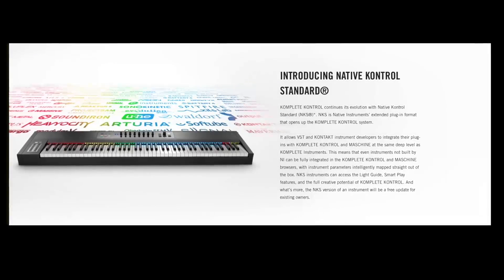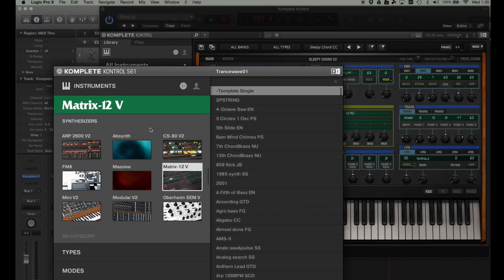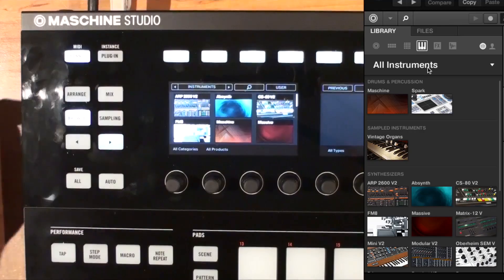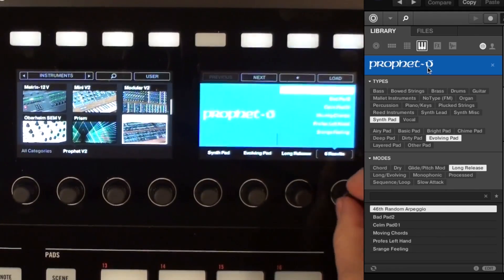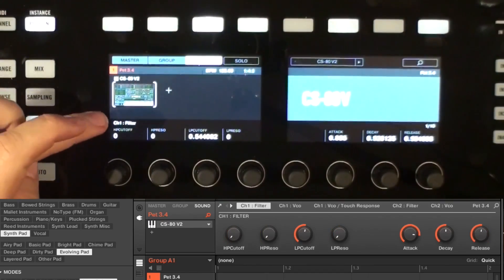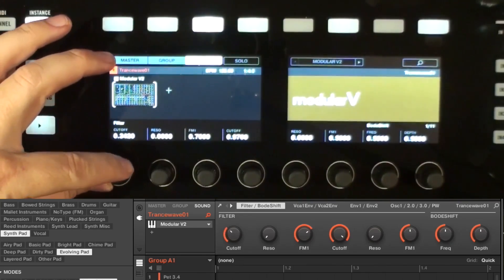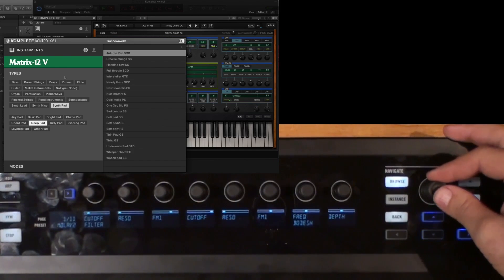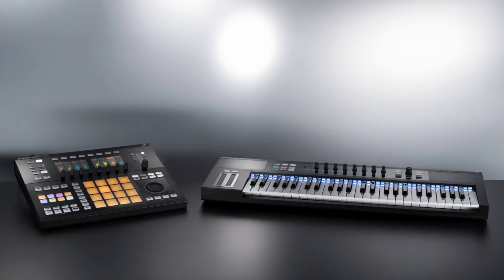Tutorial on Arturia V Collection supporting Native Instruments NKS format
NKS is a new protocol allowing tight integration between software instruments and Native Instruments Maschine and Komplete Kontrol S-Series keyboards.
Your Arturia instruments were already perfectly mapped with our range of KeyLab keyboards. They are now also fully integrated with the Native instruments Komplete Kontrol S-Series keyboards and Maschine production systems.
Watch the tutorial made by Glen Darcey, VP product Management for Arturia, to learn more.